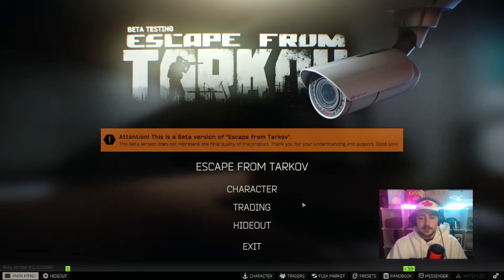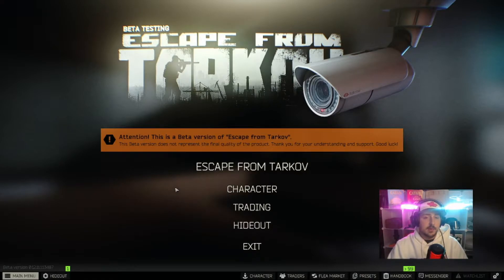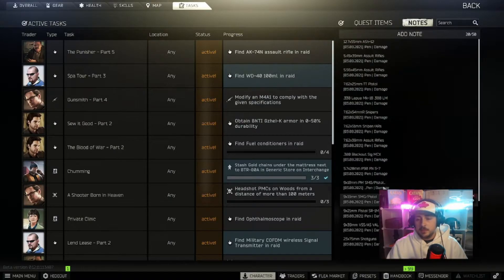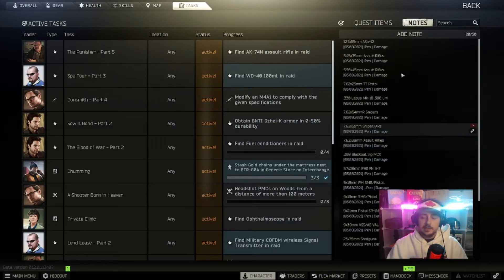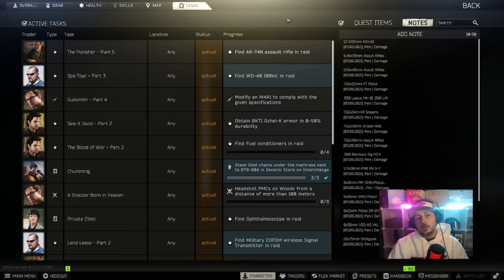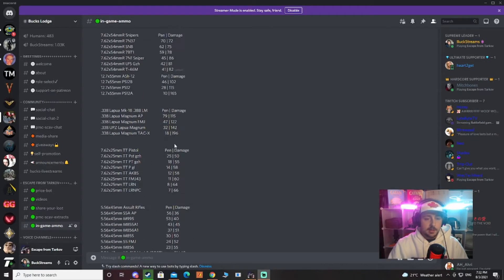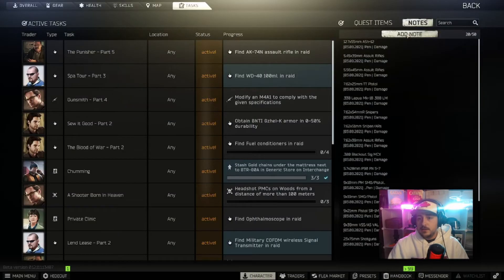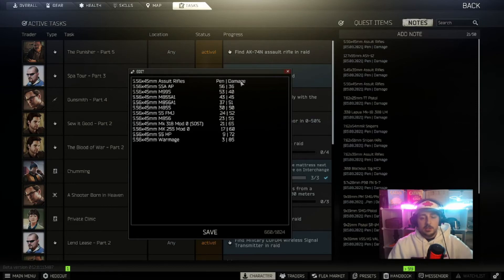How to Get in game Ammo Charts | Escape From Tarkov Guide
Quick Video showing how I get in game ammo charts.